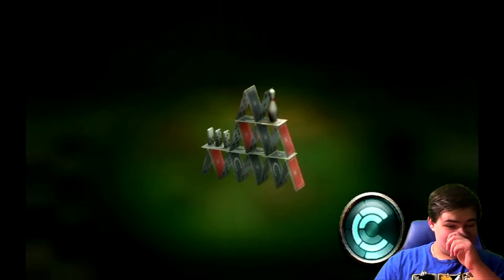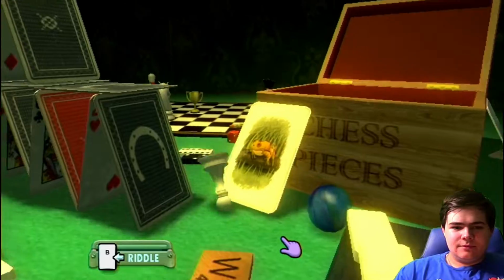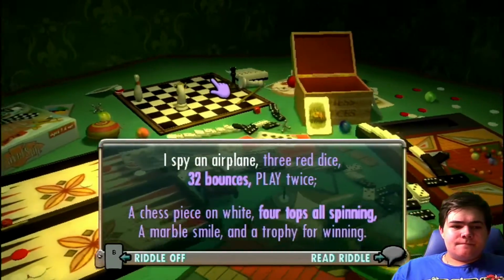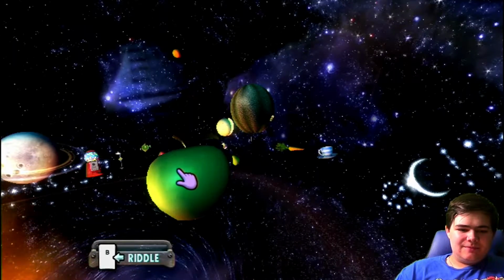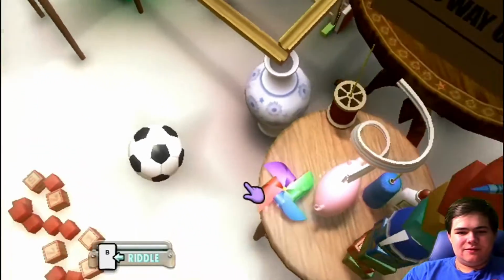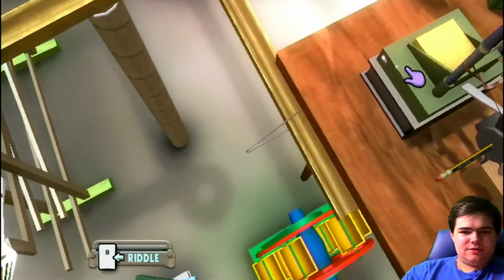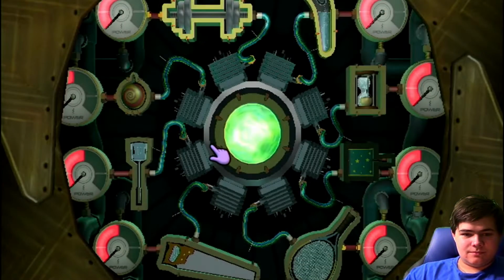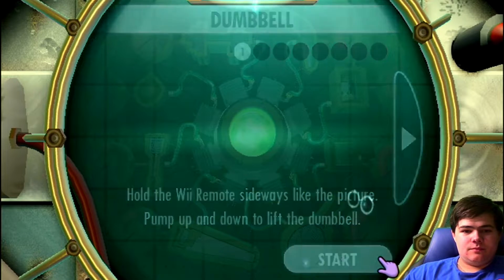Ultimate I-Spy Part 9!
This is the last part! :(